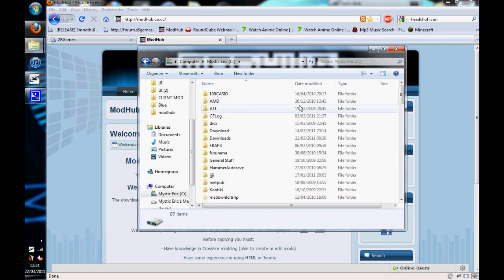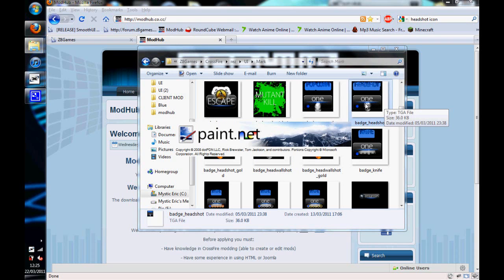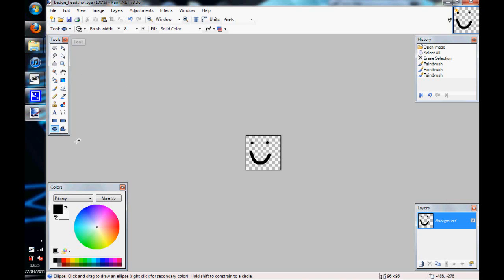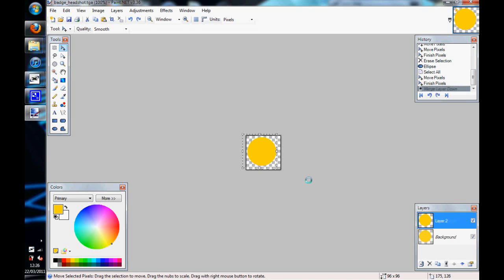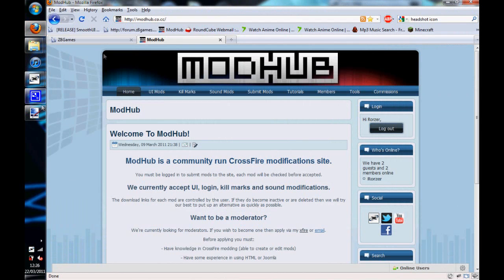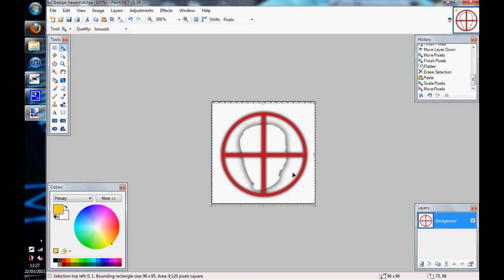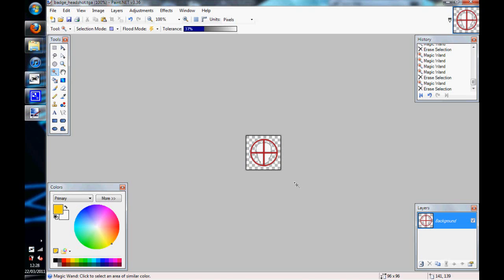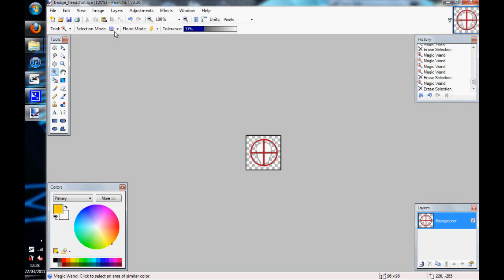Making Killmarks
Tutorial on how to make custom killmarks for CrossFire.
Yes that is me speaking.